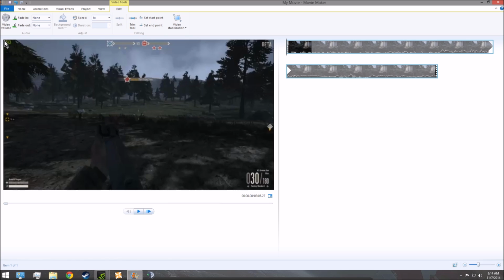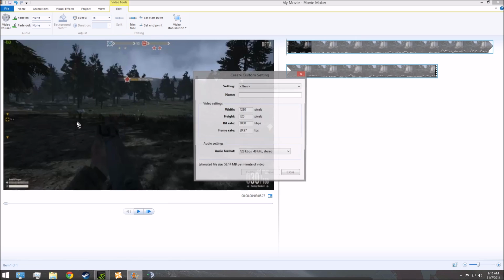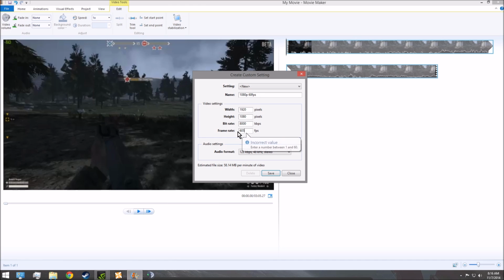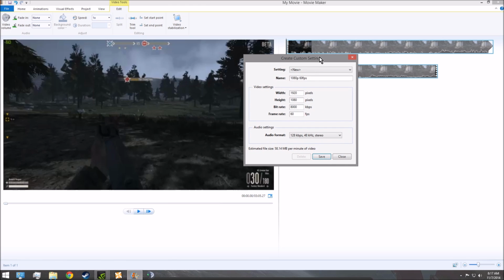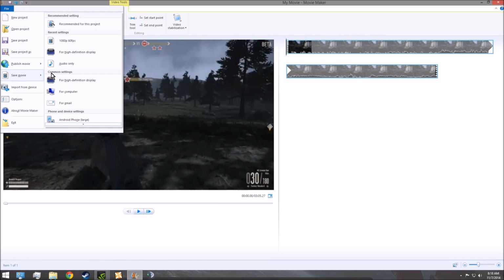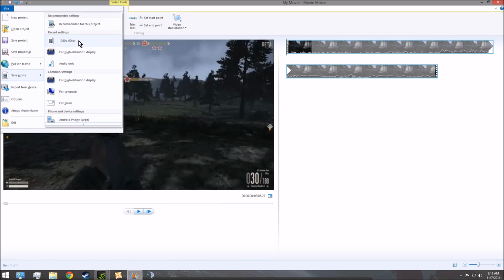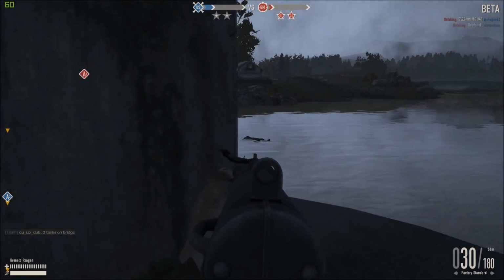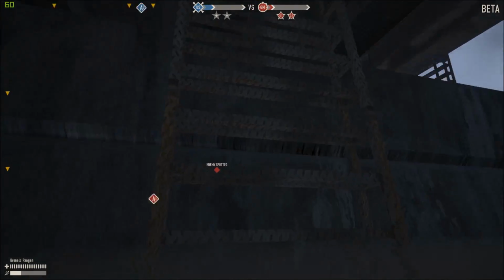Windows Movie Maker: YouTube 1080p 60fps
Skip Intro: 3:11

NOTE: This works at 720p 60fps as well as 1080p. Also, the uploading process does not change, just the video rendering.

This video describes exactly how to save movies in Windows Movie Maker in such a way that will allow them to be posted to YouTube at 60fps. For those of you who prefer to read the steps are as follows:

-Record a video at 60fps with resolution of 720p or better
-Upload this footage to Windows Movie Maker
-Edit the footage as you wish
-When ready to save go to File--Save Movie--Create Custom Setting
-Then change the resolution to match the resolution you recorded the footage in: MUST BE 720p or better
-Change the "Frames per second" to 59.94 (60 works sometimes but not for everyone)
-Save your new custom settings
-After saving your new custom settings, go to File--Save Movie and select the custom setting you just created. It will have whatever name you gave it when you created it,

If your video comes out very pixelated, try increasing bit rate to 12000 kbps (Maximum bit rate supported by YouTube according to a helpful comment!)

Now you can make HD videos at 60fps with Windows Movie Maker and post them to YouTube! Have fun making super smooth vids